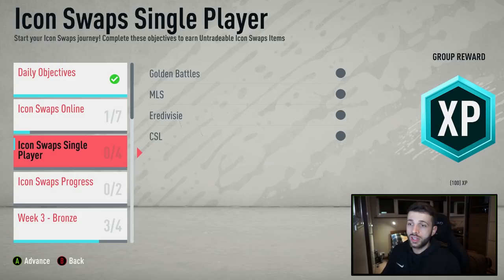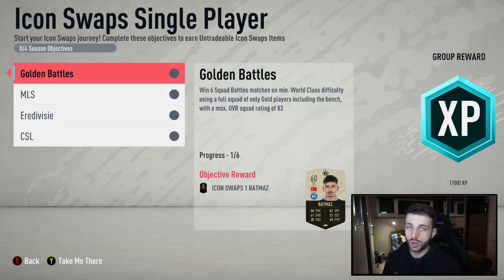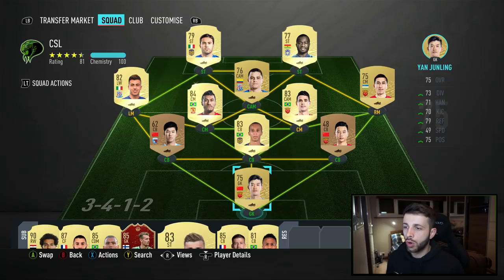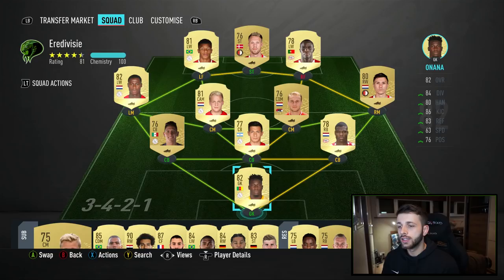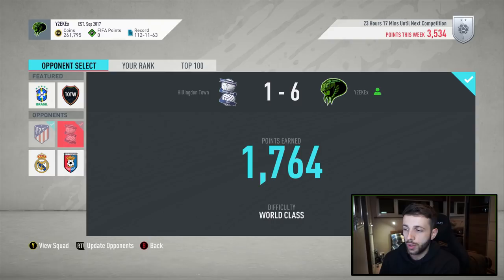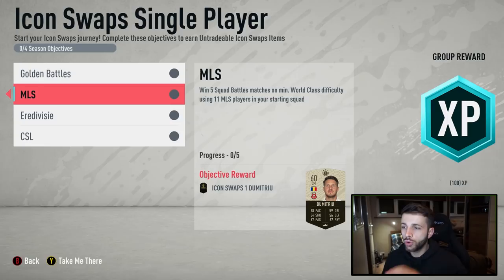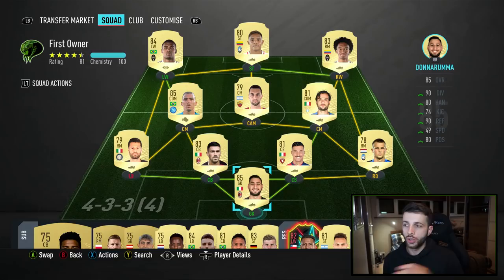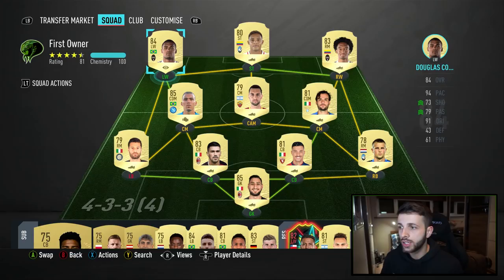HOW To COMPLETE ICON SWAPS OBJECTIVES FAST! - FIFA 20 Ultimate Team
How To Complete Icon Swaps Challenges Fast! FIFA 20 Ultimate Team

VIDEO DESCRIPTION

How to complete icon swaps objectives as fast as possible to unlock your chosen icon in fifa 20 ultimate team